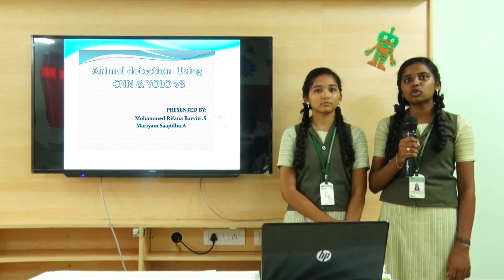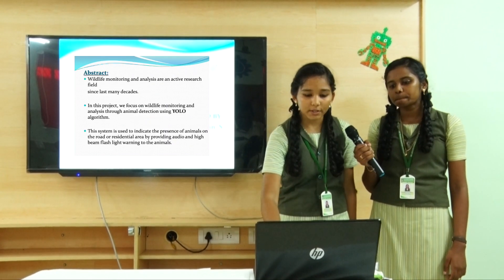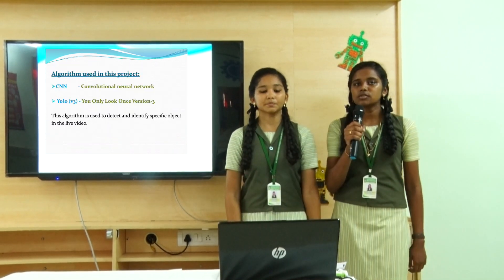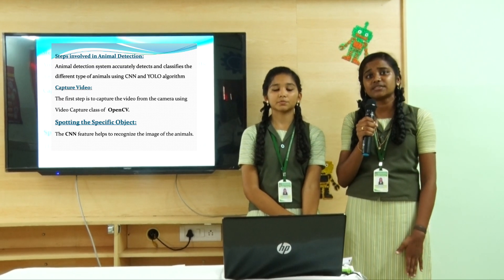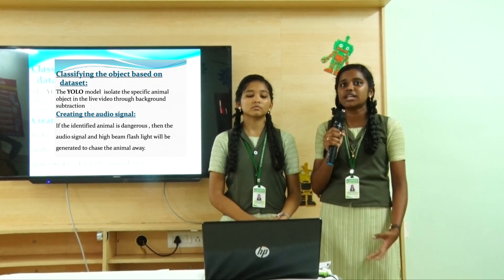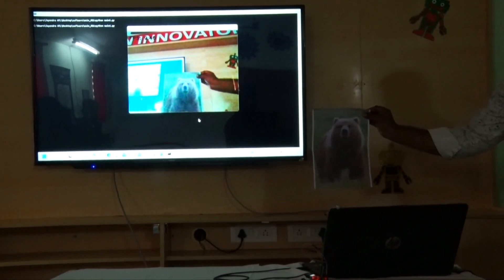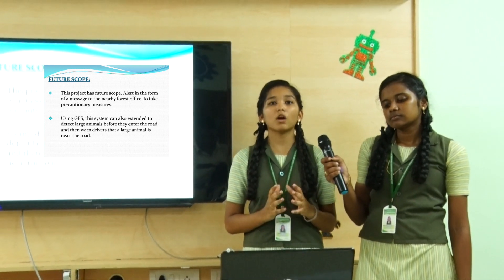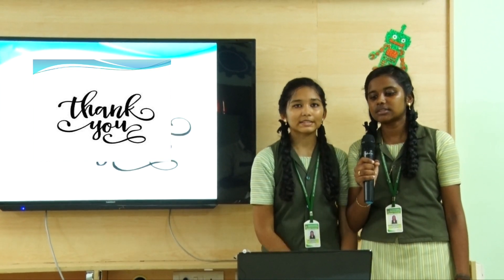Animal detection Using CNN & YOLO v3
Animals are more important’s in the balance of ecosystems.
Due to industrialization, more and more animals are driven towards extinction.
My task is to detect which images and video frames contain animals.
The tool used to locate these animals is camera traps .
Where they suspect the presence of these animals. These trap cameras either take pictures or shoot continuous video and lead to the collection of a tremendous amount of data.
DONE BY:
A.MARIYAM SAAGITHA  XI
S.MOHAMED RIFANA BARVIN  XI